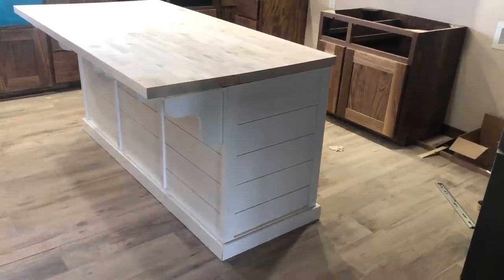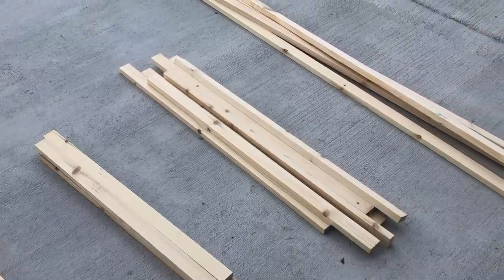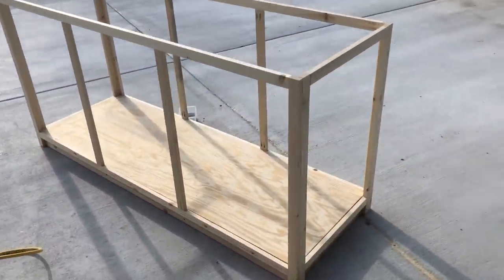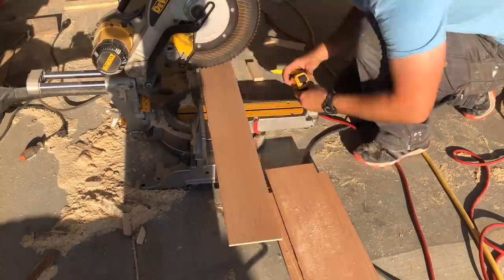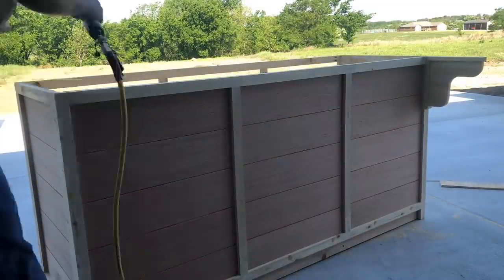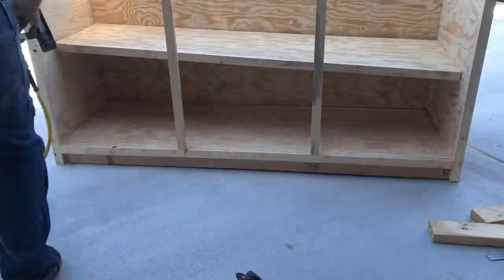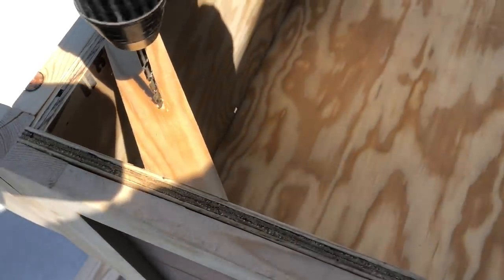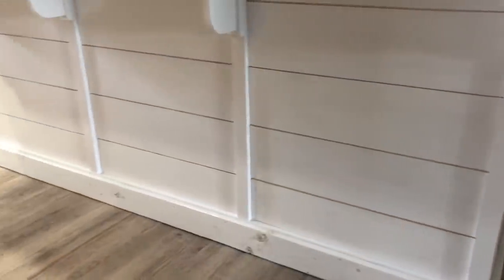DIY Kitchen island (with a shiplap look!)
This is a tutorial on how to build a kitchen island with a fake shiplap look, Or maybe it’s Nickel Gap? Either way, I will show you how to build this island and walk you through the process step by step.  This is a very easy build and I do not use complicated tools to build it.  If you have basic tools, and basic skills, you can build this piece, and I will help you!  The kitchen island is very simple and is based on a farmhouse style.  The base is 2’x6’. With a 3x6’ butcher block, it will be a 3x6’ island with a 36” height.

Recommended Butcher Block:

Recommended tools:

Drill/impact gun

Miter saw

Table saw

Jig saw

18 gauge nail gun

Circular Saw

Materials:
2x4s 8ft 2pcs
1x2s 8ft 11pcs
1x4s 8ft 3 pcs (trim)
1x10 6ft 1pc (or 4 10” corbels)
1/2” plywood 4x8 sheet 2pcs
1/4” utility panel 4x8 sheet 1pc (birch)
3x6 butcher block counter top
1/2 gallon of paint
Wood glue and assorted finishing nails